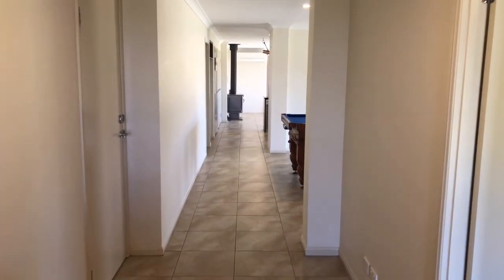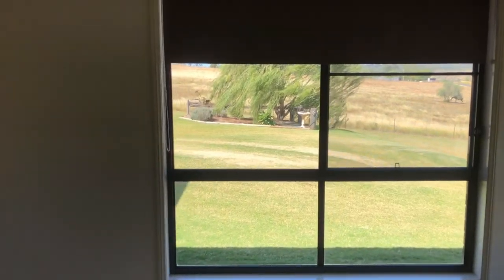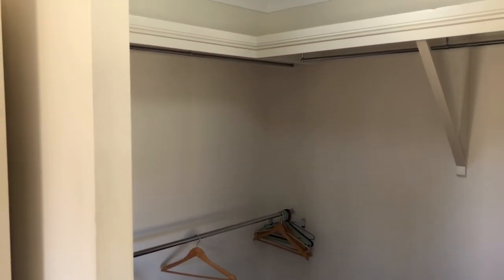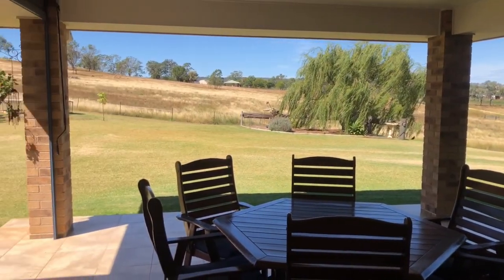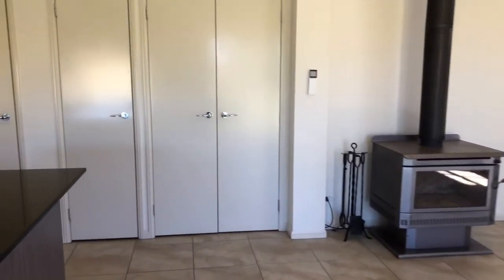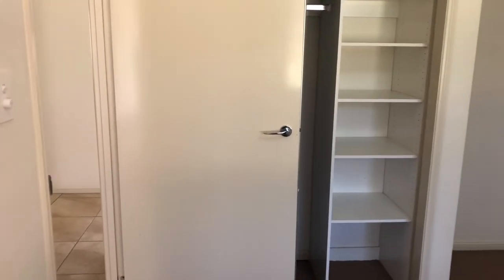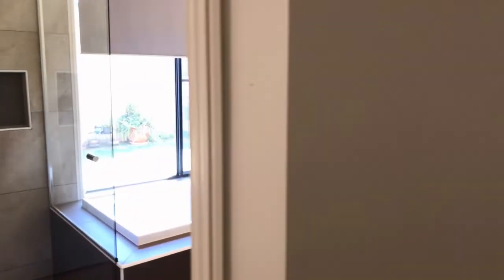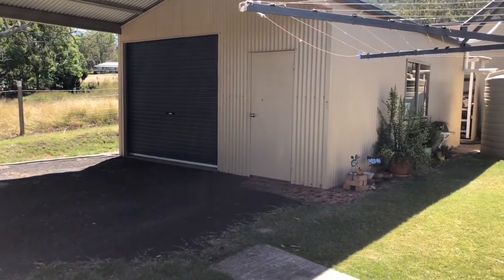Video Tour: 84 Carroll Road, Hadgson Vale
Set in an elevated position on 5,439 square metres with glorious rural views and just 10 mins from Toowoomba this property offers the perfect rural lifestyle.

The large family home features 3 spacious, tiled living areas including a teenager's retreat, central lounge room (pool room) with access to the outdoor entertaining area and a large open plan family and dining area with a combustion heater and air con.  These outstanding living areas are serviced by a centrally located and well appointed kitchen with stone bench tops, great storage space, a dishwasher and gas cook top.

Completing the interior of the home is a large family bathroom with shower & bath plus a separate toilet and 4 double bedrooms all with builtins and fans while the master bedroom also features an office, air con, a large walk in robe and an ensuite.

Step outside and you will discover a lovely outdoor entertaining area that takes in a lovely view over the easy-care landscaped gardens and the surrounding area.  This is the perfect spot to watch kids and pets play happily on the manicured lawns that surround the home.

Car accommodation and storage is well catered for too, with a double garage attached to the home and a separate shed 7.5m x 5m shed and attached 6m x 5m carport providing space for up to 5 cars.  Behind the shed is an extra storage space and a double stable for a horse or two.

This well maintained and thought out property also features:
- 3 rain water tanks - over 60,000L of storage
- Fixed wireless NBN connected
- Solar Power
- Solar Hot Water
- Large level area for kids to play
- Landscaped gardens

The features are extensive, the setting is simply serene and with the elevated position & north-east orientation, the views at morning, noon and sunset are glorious!

The time has come for our seller to move on and so, there is an opportunity for a new family to enjoy all that this lovely home has to offer.  Contact Alan Reilly today to arrange your inspection before it's too late!